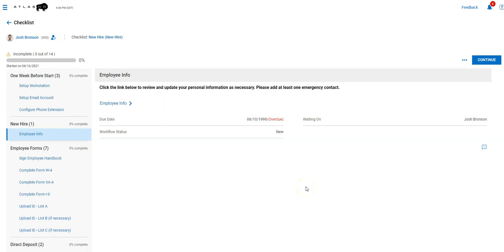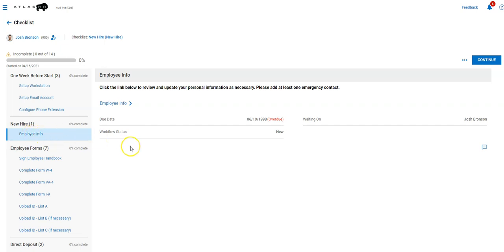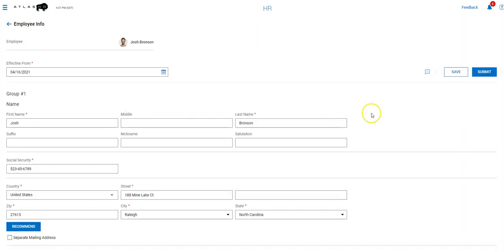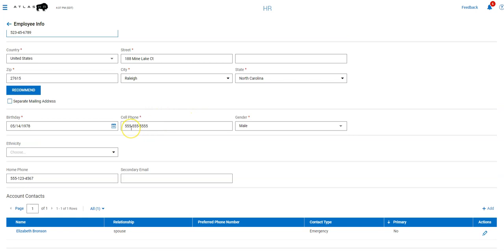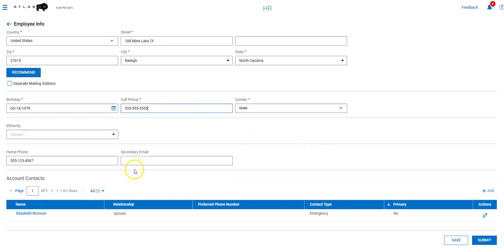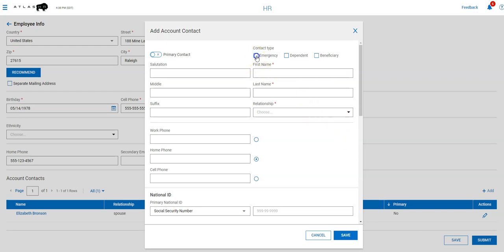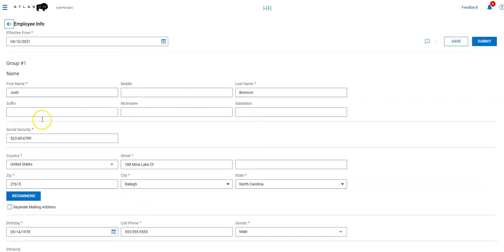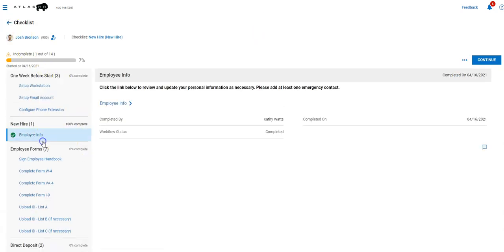Onboarding - Personal Info Update - AtlasHR Help